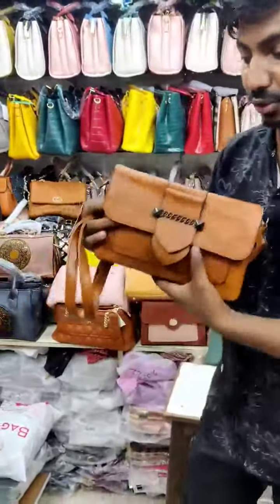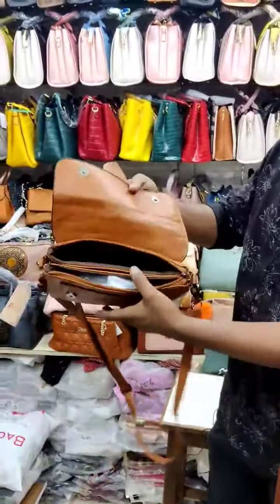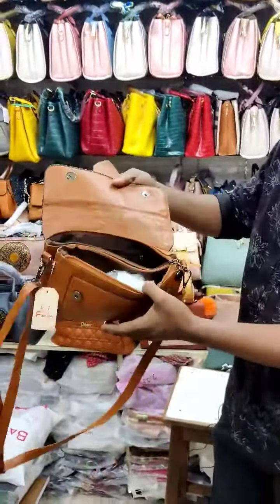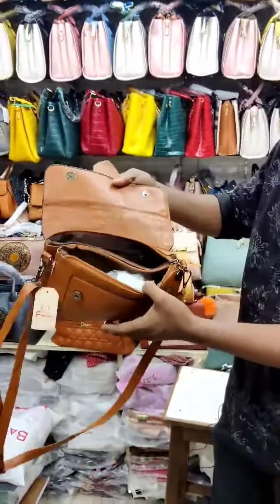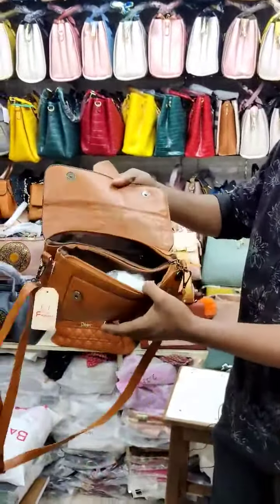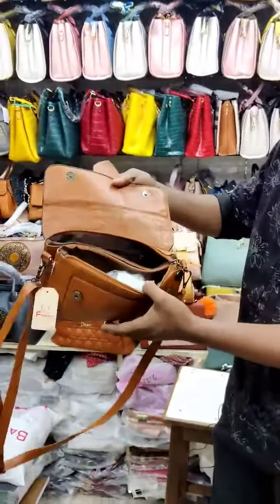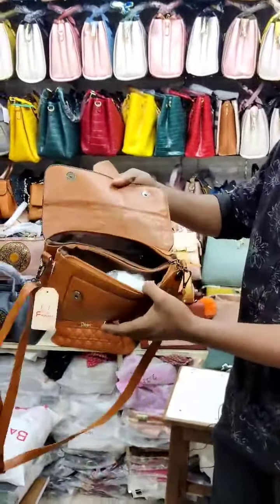New Side bag 🥰 Price : 700 tk✅